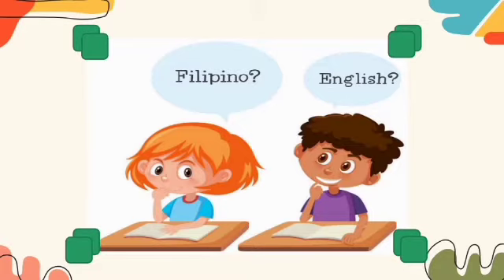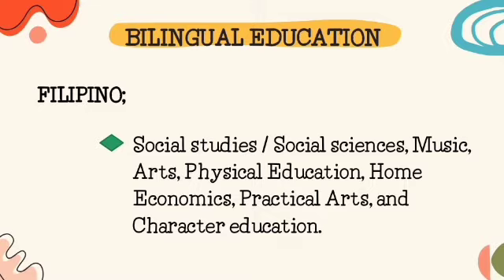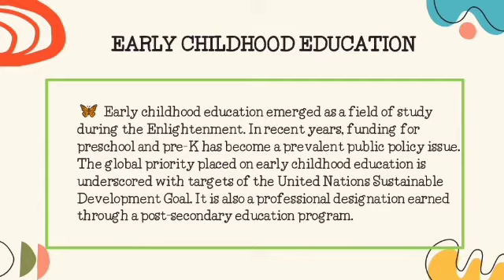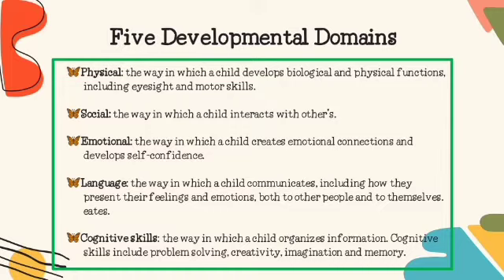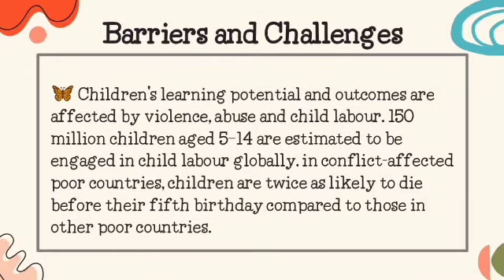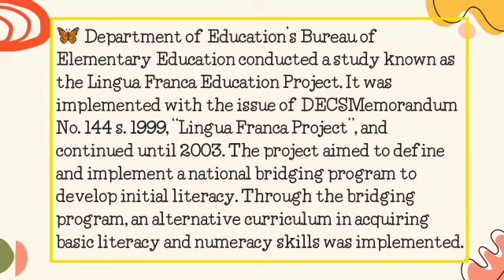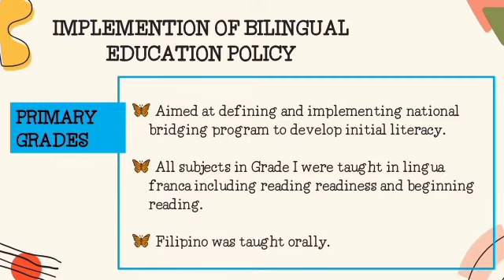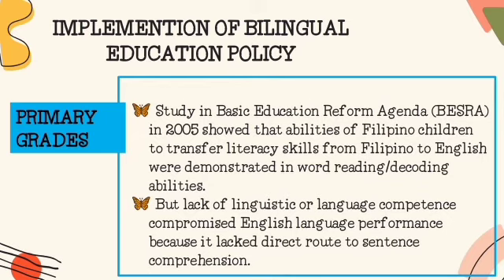IMPLEMENTATION OF BILINGUAL EDUCATION POLICY Early Childhood, Primary grades & Lingua Franca Project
Week 5&6 Report
-Vanessa Orense
-Aira Nadine Princena
-English 2B